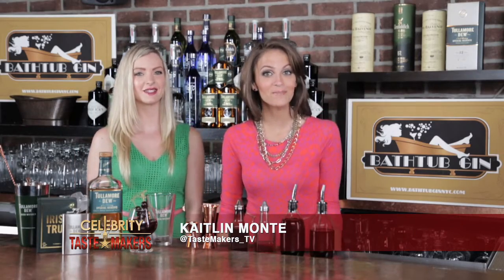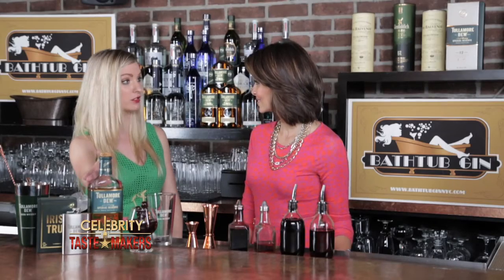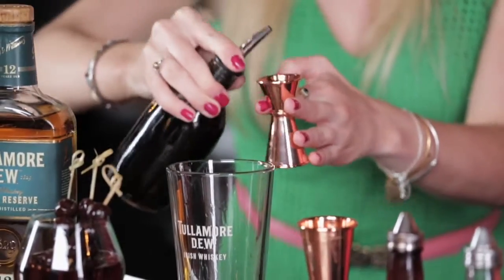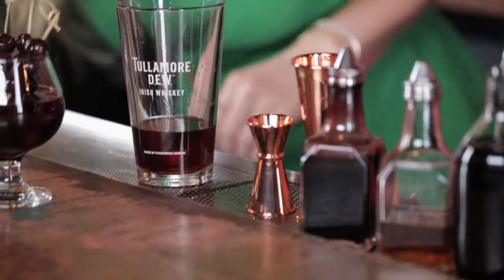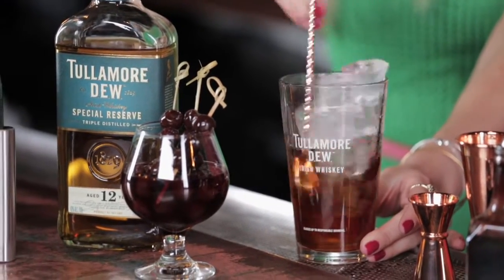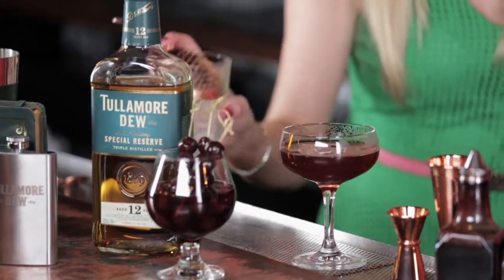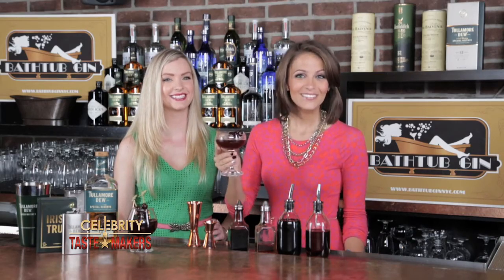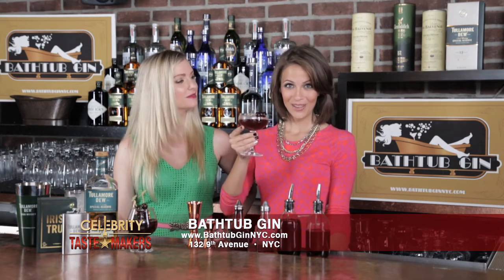How to Make a Manhattan Cocktail :: Tullamore Dew Irish Manhattan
Kaitlin Monte takes us to Bathtub Gin with Tullamore Dew Brand Ambassador, Gemma Cole, to go Beyond the Bar for The Sip.

Tully Manhattan

2oz Tullamore D.E.W. 12yr
0.5oz sweet vermouth
0.25 cherry liqueur
2 dashes Angostura bitters
2 dashes Orange bitters